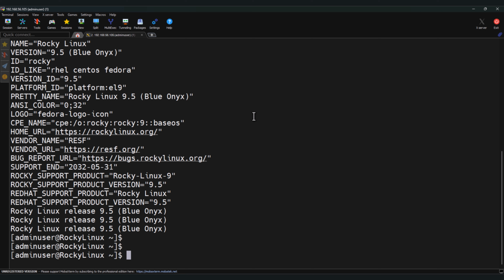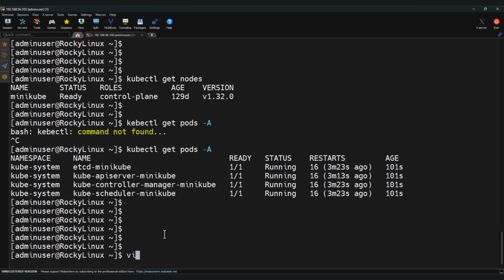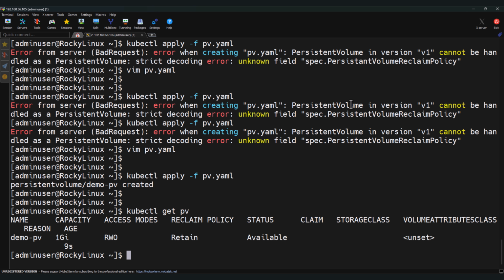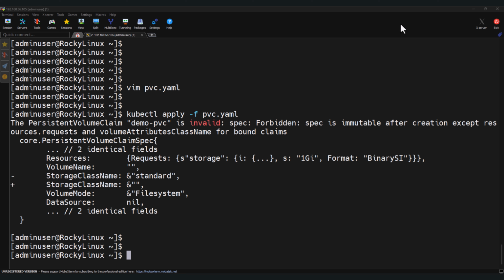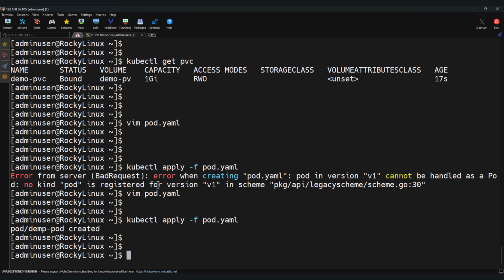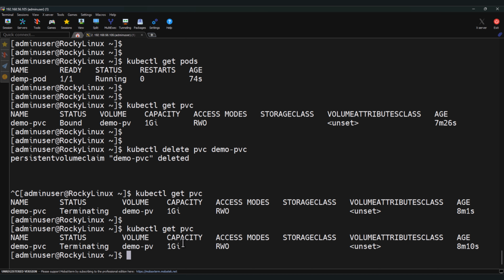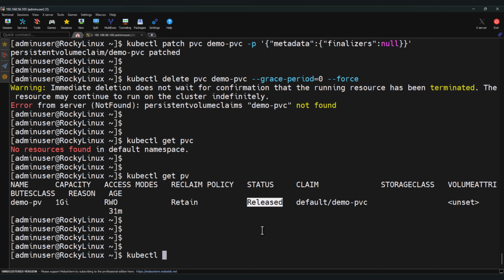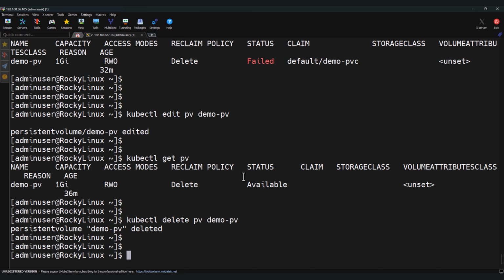24. Kubernetes Persistent Volumes & PVCs Demo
Learn how to use Kubernetes Persistent Volumes (PVs) and Persistent Volume Claims (PVCs) in this Minikube hands-on demo. Pods in Kubernetes are temporary, but with persistent storage you can keep your data safe even after restarts or deletions. In this tutorial, you’ll see how to create PVs and PVCs, mount them in Pods, test data persistence, and troubleshoot common issues like PVC stuck in Pending or Terminating, and PV stuck in Failed state. Perfect for developers, DevOps engineers, and system administrators who want to understand Kubernetes storage step by step.

✔️ Start Minikube & clean setup
✔️ Create Persistent Volume & PVC
✔️ Mount PVC in Pod & write data
✔️ Test persistence after Pod deletion
✔️ Reclaim policies: Retain vs Delete
✔️ Fix stuck PVCs & PVs like a pro

minikube start --driver=docker
kubectl delete all --all --all-namespaces
kubectl delete pvc --all --all-namespaces
kubectl delete pv --all
kubectl apply -f pv.yaml
kubectl apply -f pvc.yaml
kubectl delete pvc demo-pvc
kubectl exec -it demo-pod -- sh
kubectl patch pvc demo-pvc -p '{"metadata":{"finalizers":null}}'
kubectl patch pv demo-pv -p '{"spec":{"persistentVolumeReclaimPolicy":"Delete"}}'
kubectl edit pv demo-pv

📚 Chapters
0:00 🎬 Intro to PV & PVC Demo
0:50 📋 Demo Plan & Goals
1:21 🛠️ Minikube Setup & Cleanup
4:53 🗄️ Creating a Persistent Volume (PV)
9:17 📝 Creating a Persistent Volume Claim (PVC)
11:38 ⚠️ Troubleshooting a Stuck PVC
13:59 🚀 Creating and Mounting the Pod
16:45 🔄 Testing Data Persistence Across Pod Deletion
19:32 🗑️ Deleting PVC & Reclaim Policy
23:14 💬 Troubleshooting a Stuck PV
27:30 🔁 Demo Recap & Summary
28:11 👋 Outro

🔥 Master Kubernetes storage in minutes and take your DevOps skills to the next level!